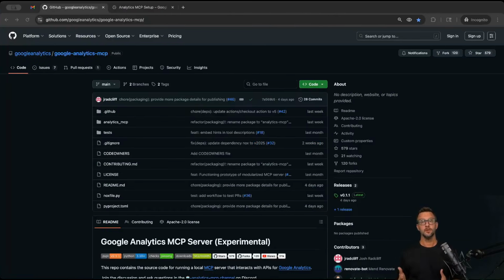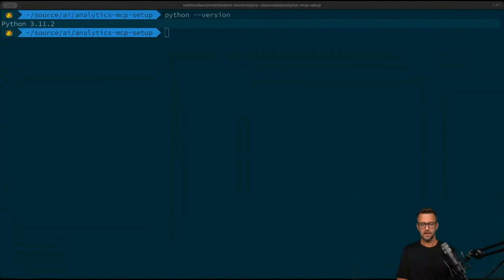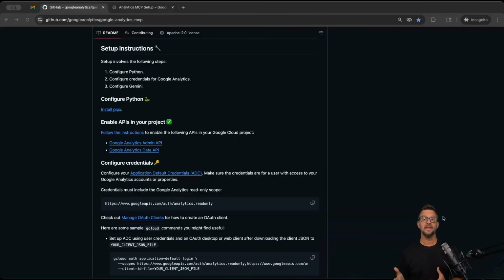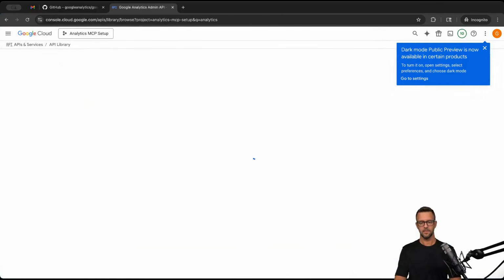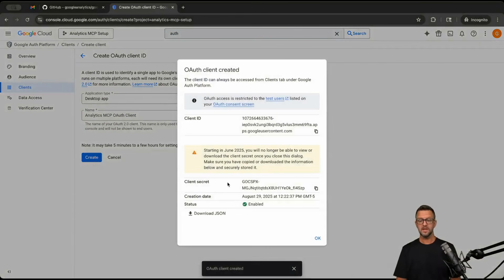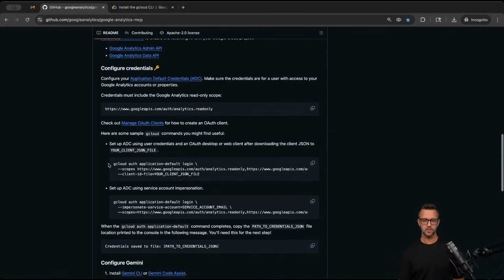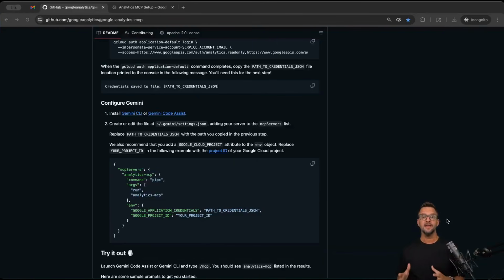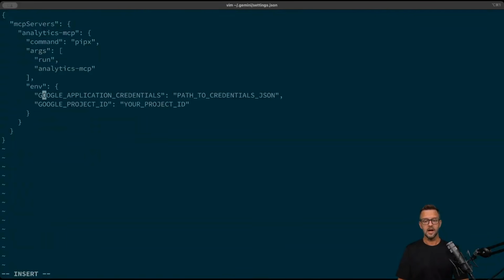Google Analytics MCP Setup Tutorial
In this video, Matt Landers, walks you through the complete setup process for the new Analytics MCP (Model Context Protocol) server. Learn how to connect your Google Analytics data directly to a Large Language Model (LLM) of your choice and start having natural language conversations with your Analytics data.

We'll follow the setup instructions from the GitHub repository, using the Gemini CLI as our example LLM agent. This step-by-step guide is perfect for developers and data analysts looking to leverage the power of generative AI on their Analytics data to gain critical insights in their data.

Chapters:

00:00 - Introduction
00:46 - Step 1: Verifying Your Python Version
01:43 - Step 2: Configuring and Testing Pipx
02:32 - Step 3: Enabling the Google Analytics Admin & Data APIs
03:42 - Step 4: Creating an OAuth Client
04:50 - Step 5: Install the gcloud CLI
05:25 - Step 6: Authenticating with the gcloud CLI
06:32 - Step 7: Configure Your LLM Client (Gemini CLI)